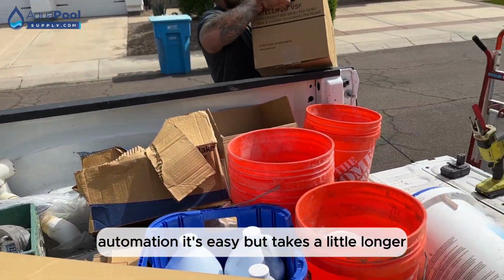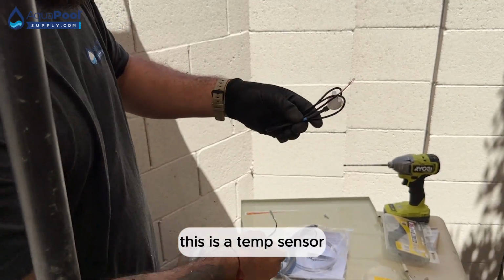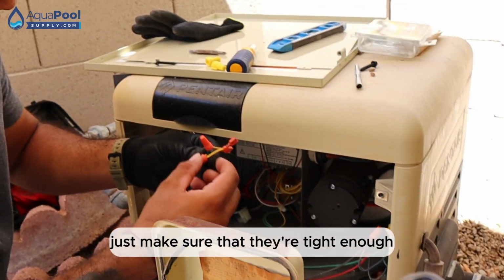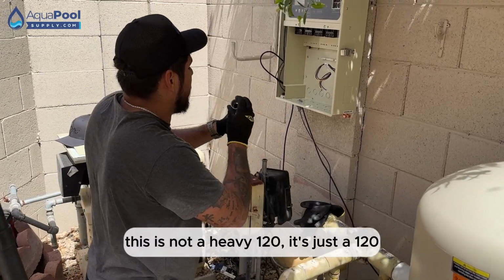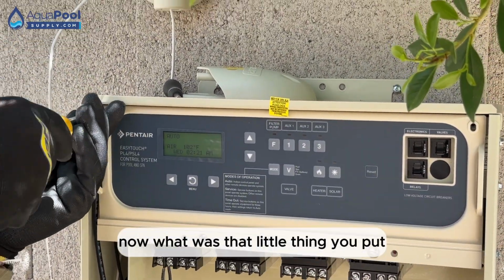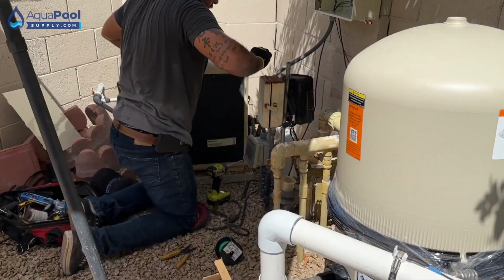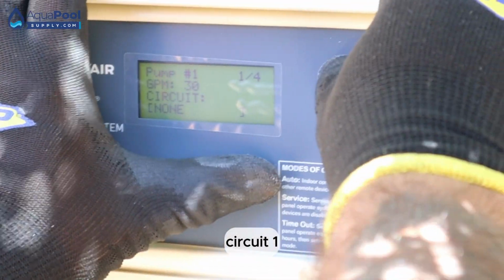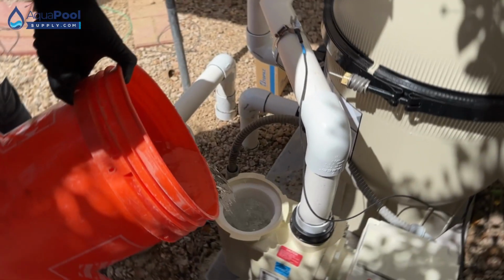Pentair EasyTouch PL4 Installation Guide: The Future of Pool Control💧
In this video, we dive into the incredible world of pool automation with the Pentair EasyTouch PL4 Control Automation System. If you're looking to transform your pool management experience, you're in the right place! 🏊‍♂️

Discover the extraordinary features and benefits of the EasyTouch PL4 control system, as we guide you through its installation process and showcase how it simplifies pool maintenance. Get ready to unlock a new level of convenience and relaxation in your pool ownership journey.

🌟 Key Features Highlighted:

Remote Control Capability From Your Smartphone
Effortless Installation
Customizable Automation
Energy-Efficient Operation
Seamless Pool and Spa Control

Don't miss out on the opportunity to make your pool ownership experience a breeze with Pentair EasyTouch PL4. Join us in this video adventure!